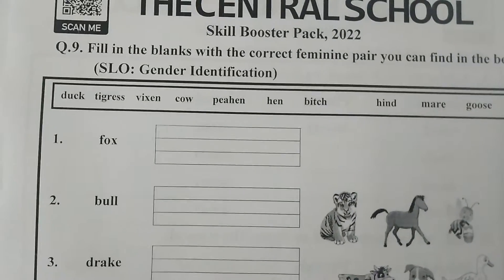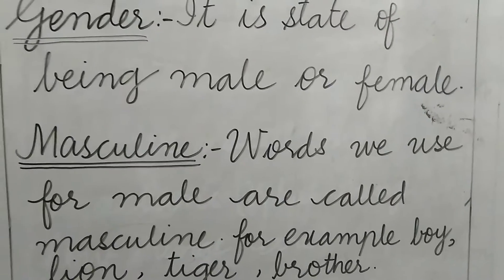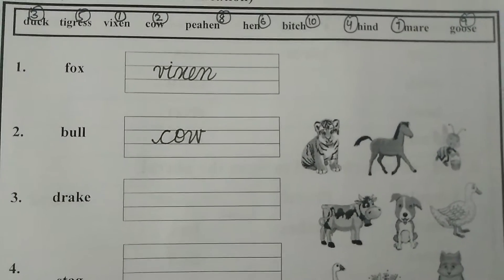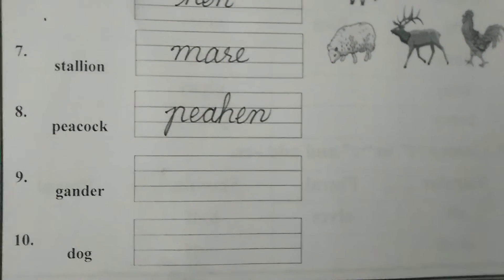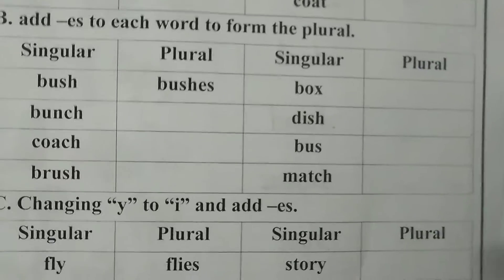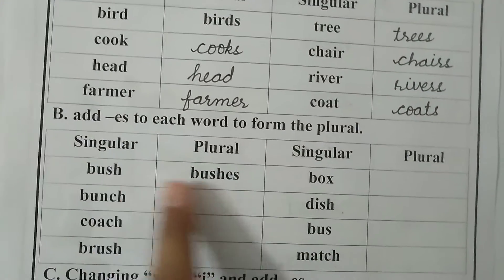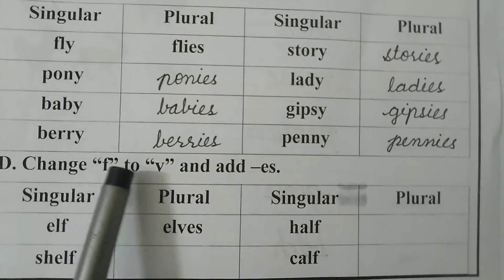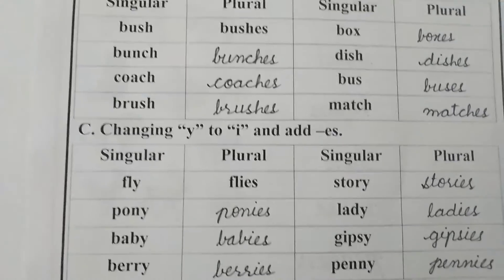Level 1 ll English ll Skill Booster Pack Page 15-16